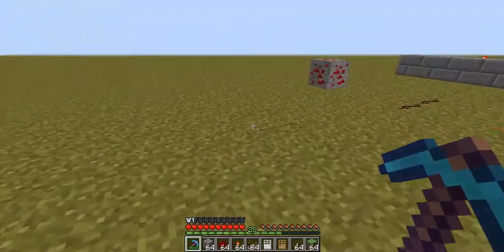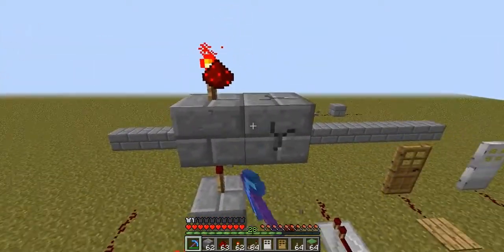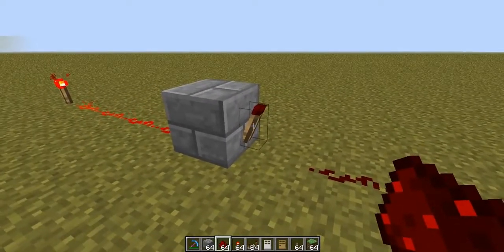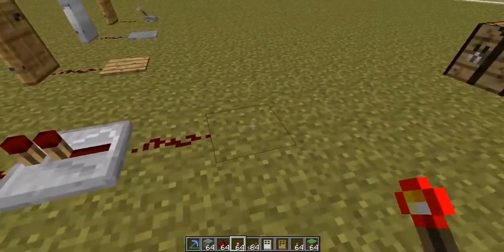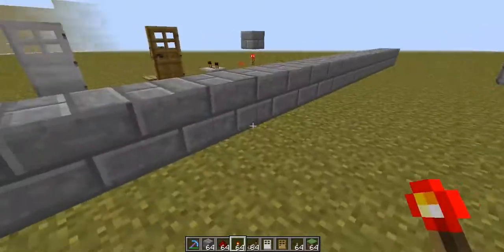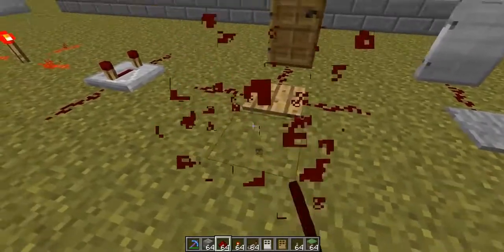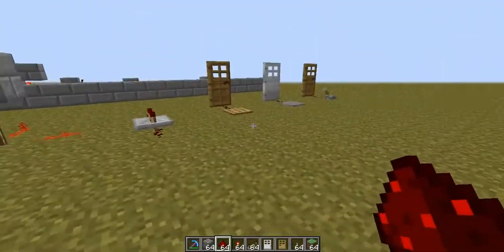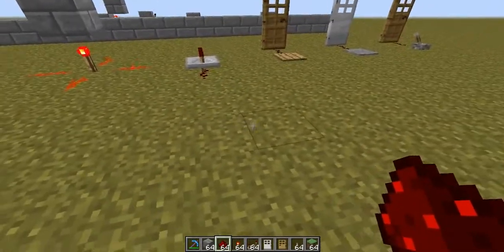Minecraft Redstone :: Redstone Basics :: From redstone ore to redstone torch ::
OPEN ME

Thanks to Brokenbloxz for letting me upload!